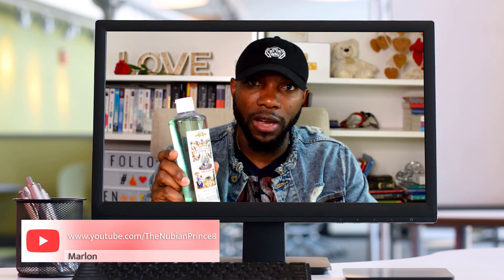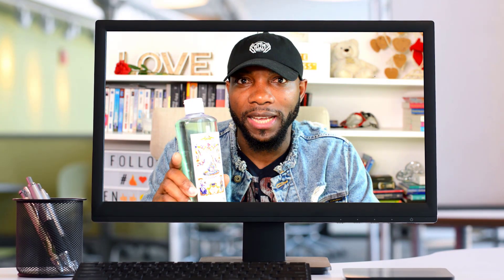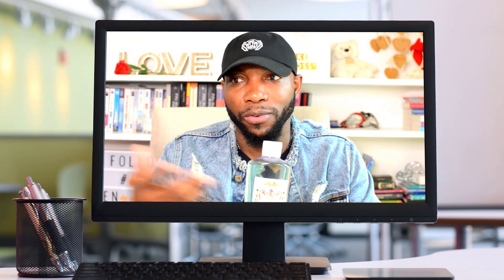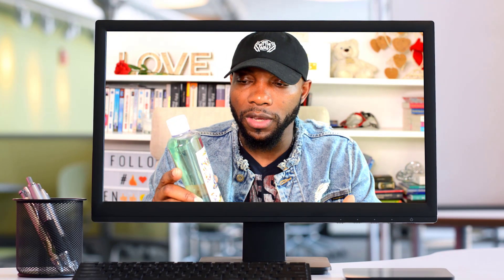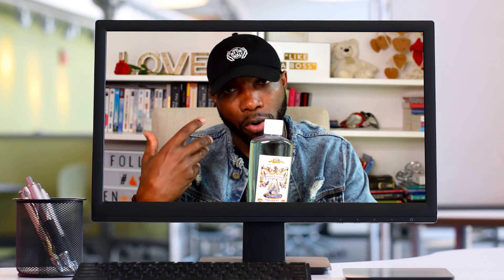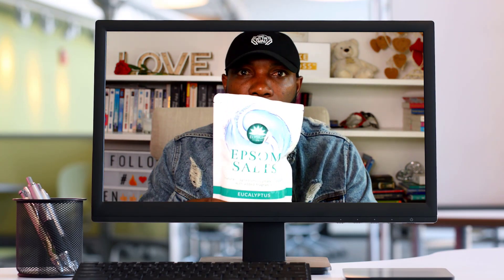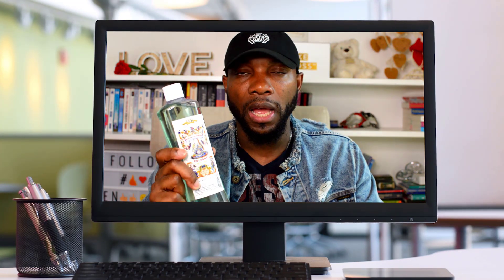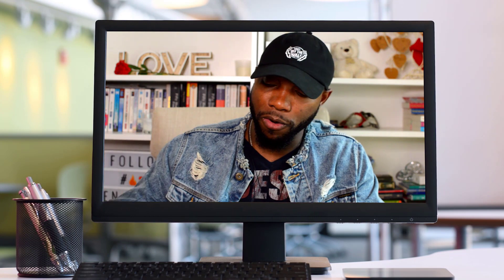Florida Water Spiritual Benefits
Florida Water Spiritual Benefits. Florida water has been around from in the 1800s. It was once named the richest perfume and also was a unisex cologne.

It also has lots of spiritual benefits within your home.  In this video, I will share some of those benefits with you.